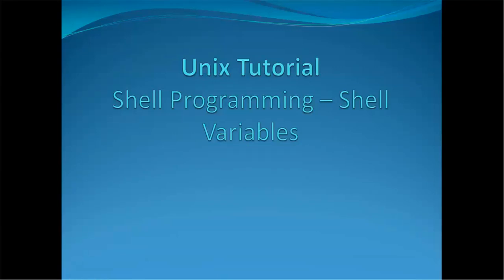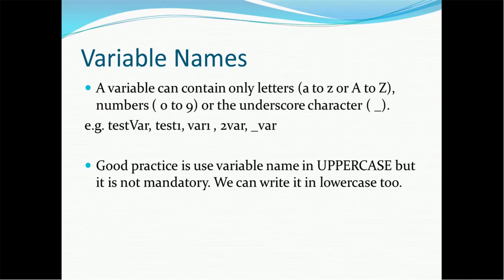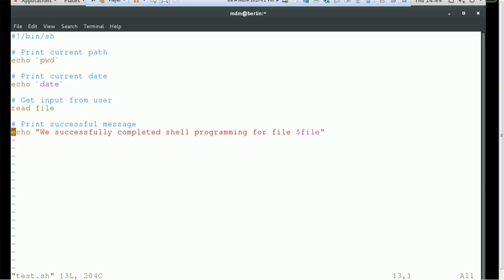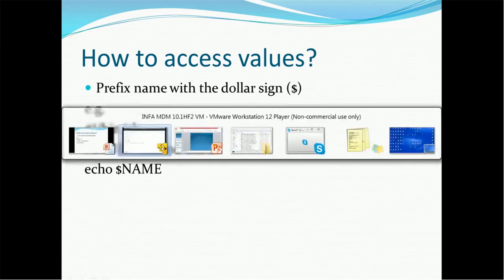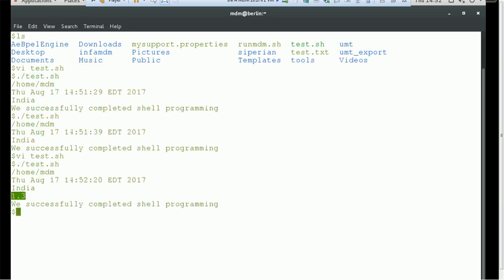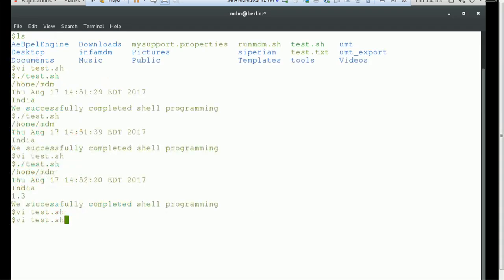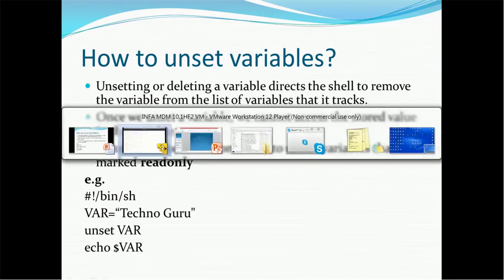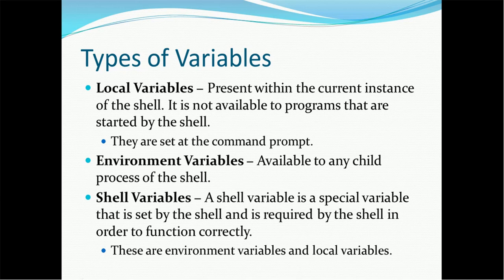18. Unix Tutorial - Shell Programming - Shell Variables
This video tutorial provides detailed information about shell variables and it's usage.